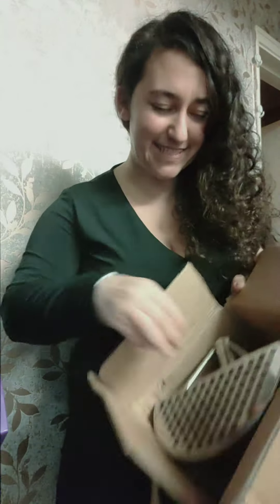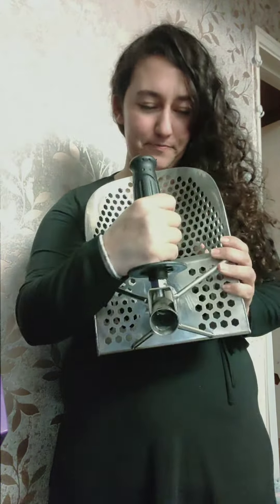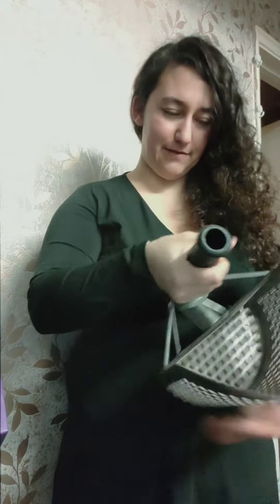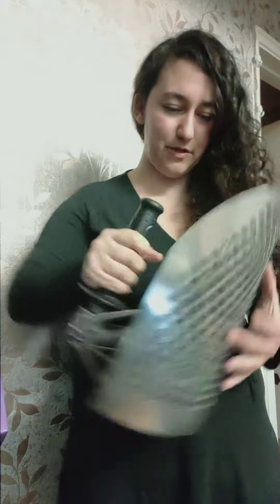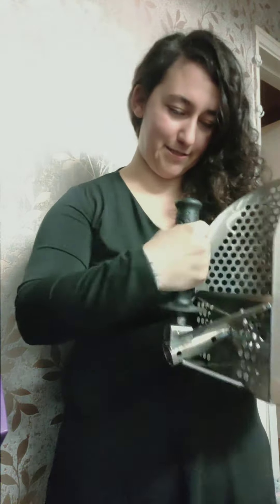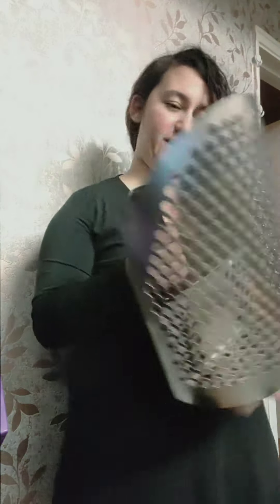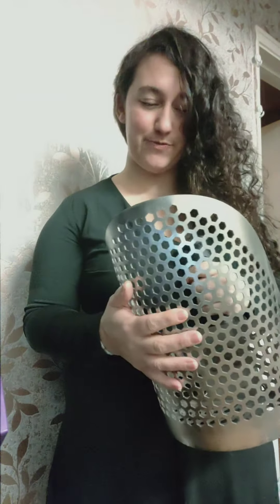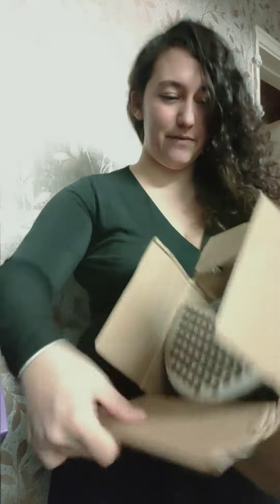my metal detecting sand scoop has come